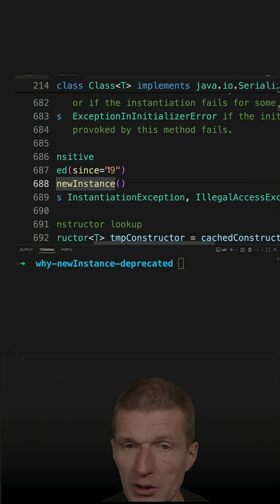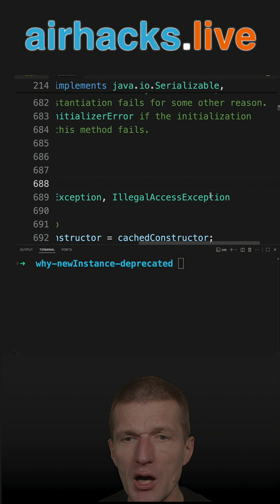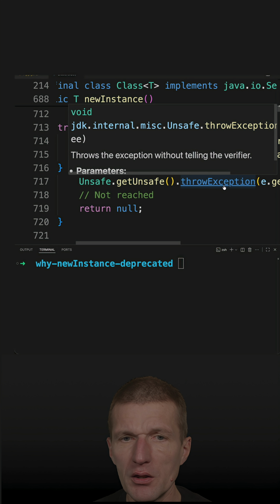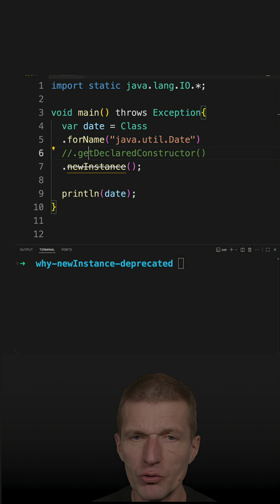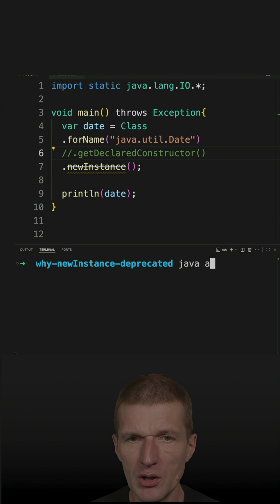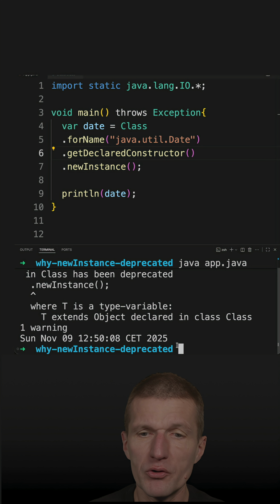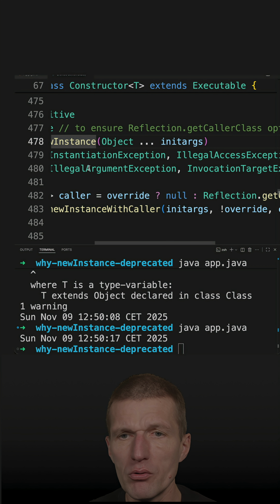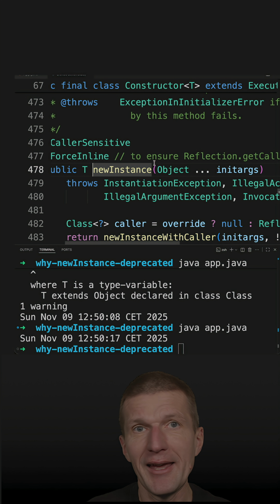Why Class.newInstance is deprecated?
Why the method Class.newInstance is deprecated?